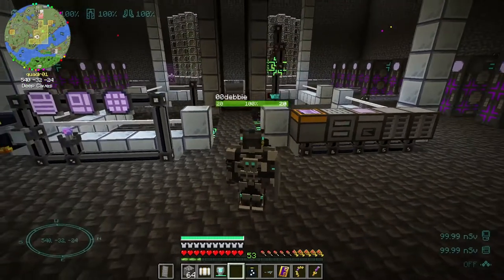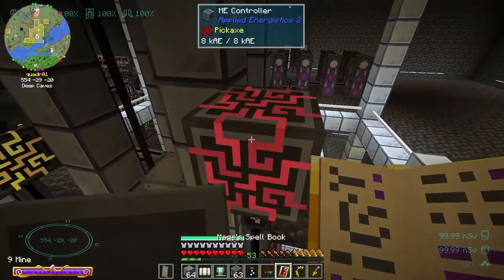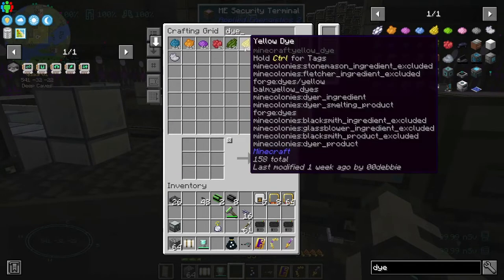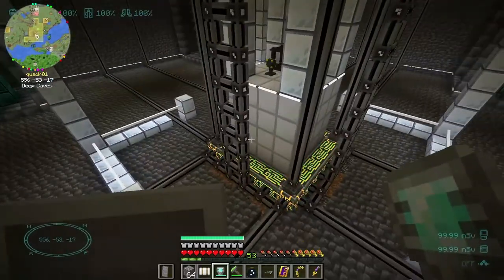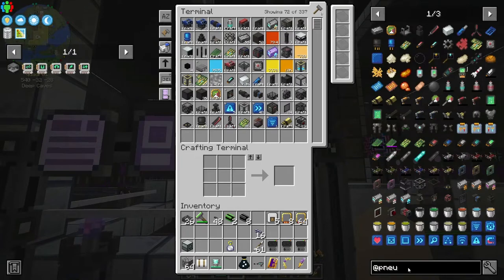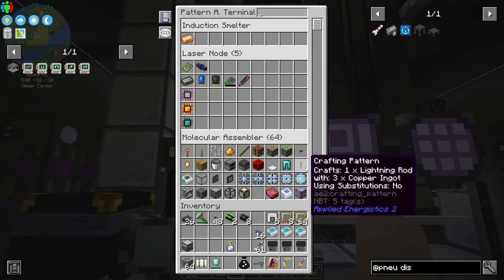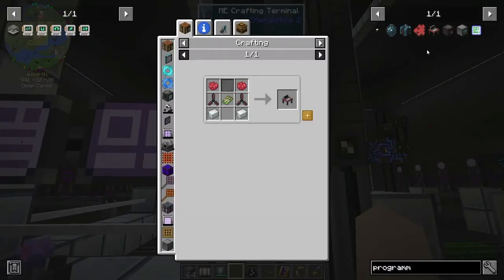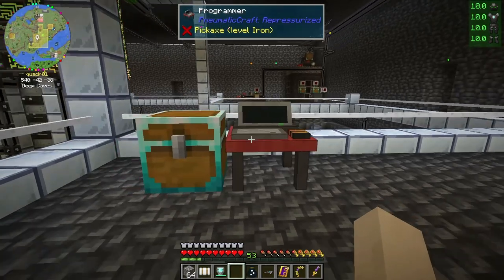DireWolf20 1.18 Let's Play Episode 114: Preparing for Drones